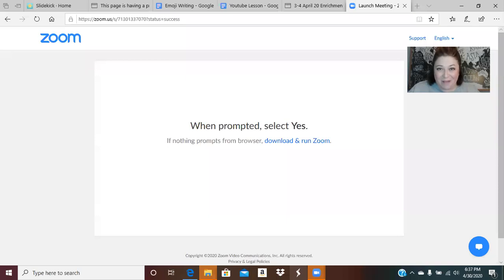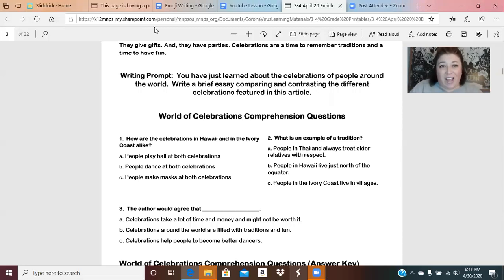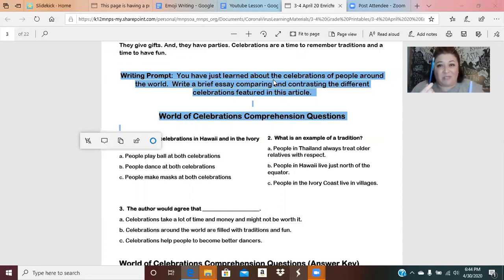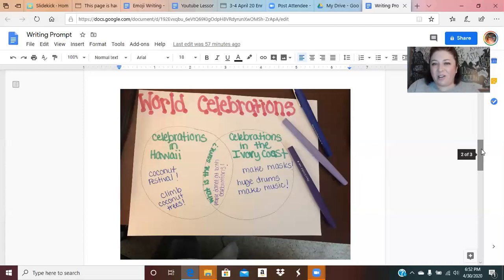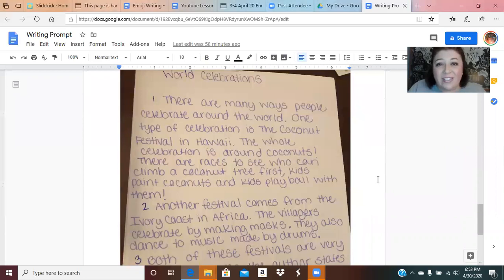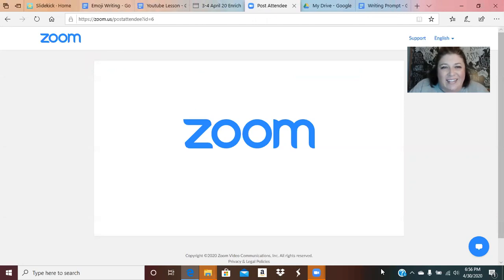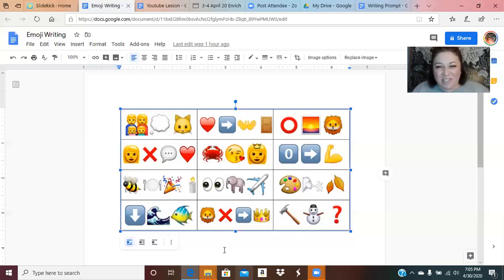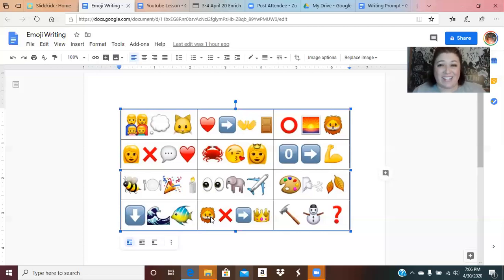Friday Lesson with Ms. Lewis (May 1)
Hi friends! Ms. Lewis from Paragon Mills is teaching a 3rd grade lesson about writing with comparing and contrasting details. Tune into the end of the video for a fun project using emoji's! If you need access to packet/printable click this